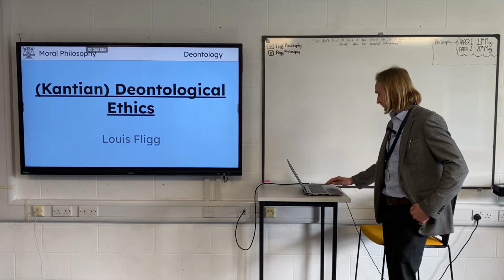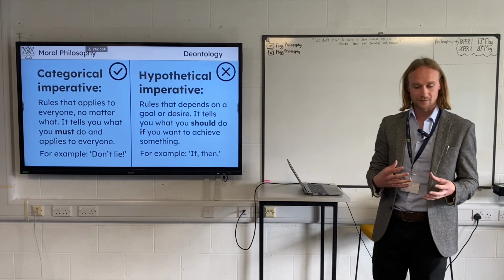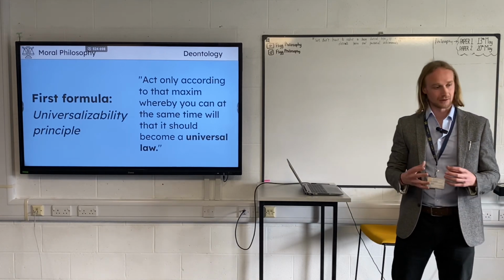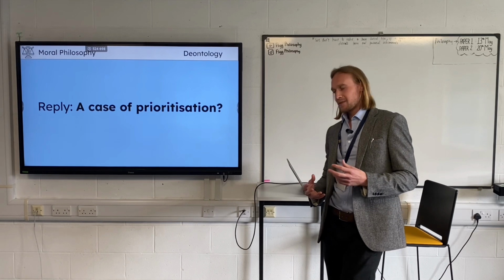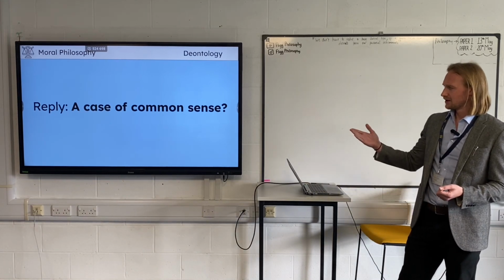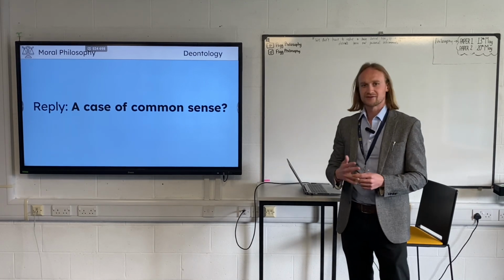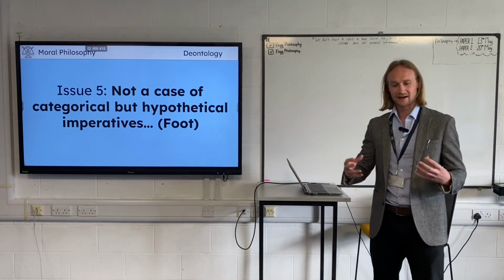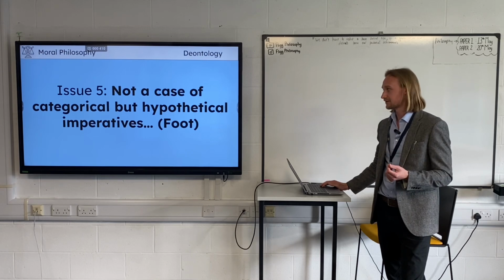Moral Philosophy — Deontological Ethics (A Level Philosophy)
AQA A Level Philosophy
Kantian Deontological Ethics
Revision lecture
Moral Philosophy